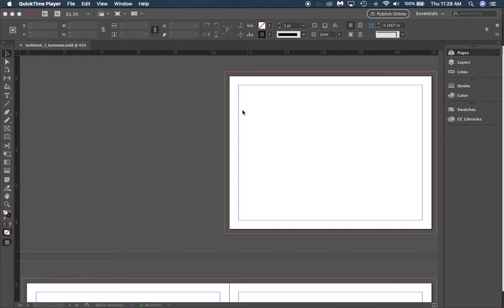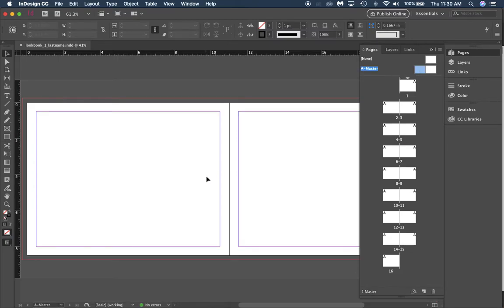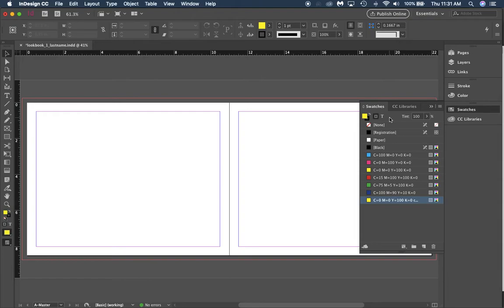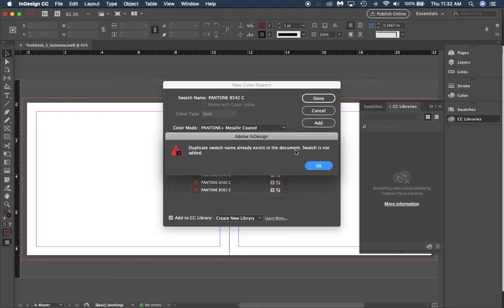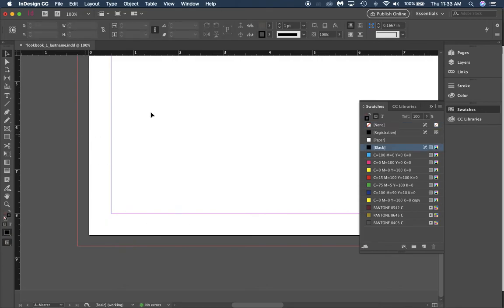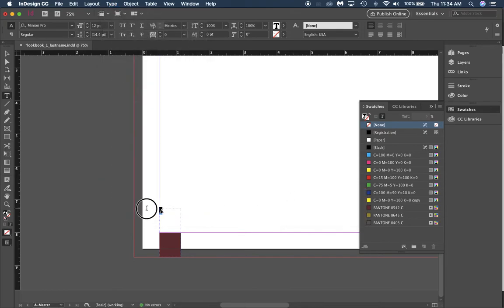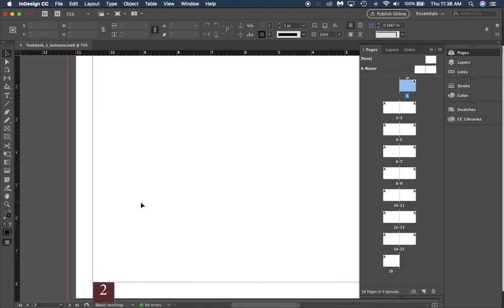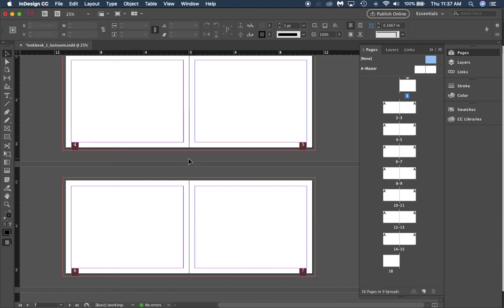Using Master Pages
Using the Master Page features in InDesign
Adding Page Numbers to every page.